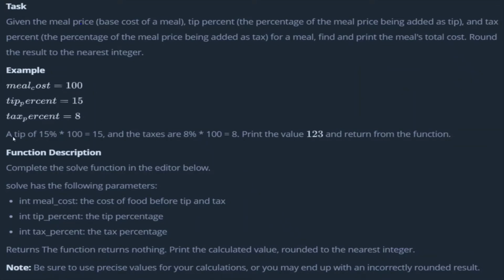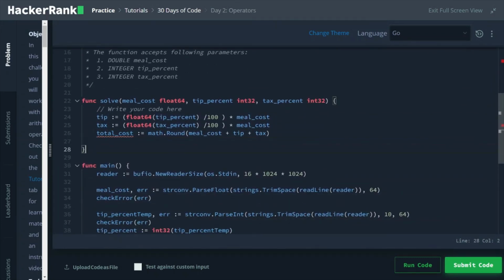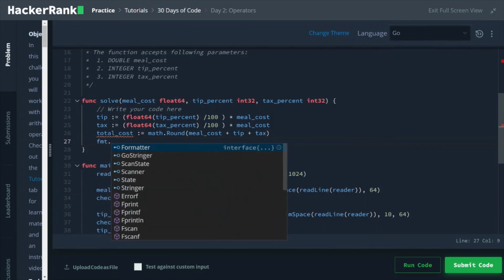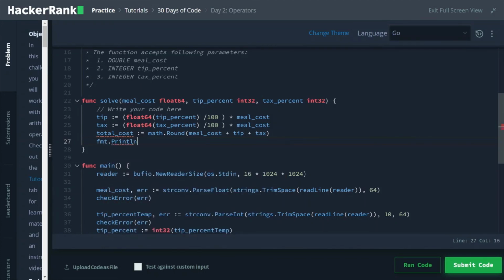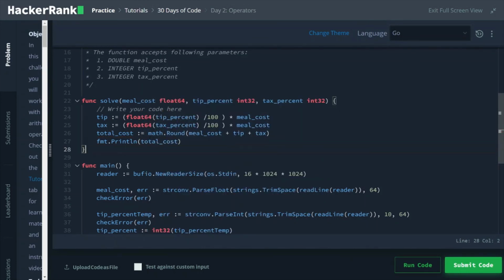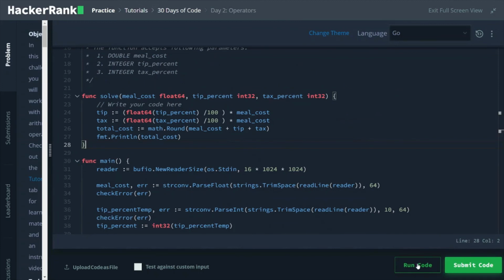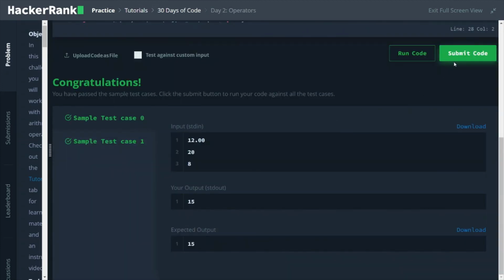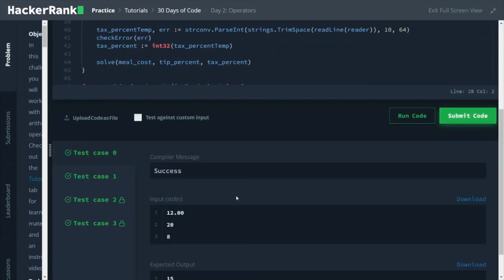HackerRank || Day 2 : Operators || Golang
In this video we are solving the hackerrank challenge.
Chapters:
00:00 explanation
01:45 code
07:08 Submit